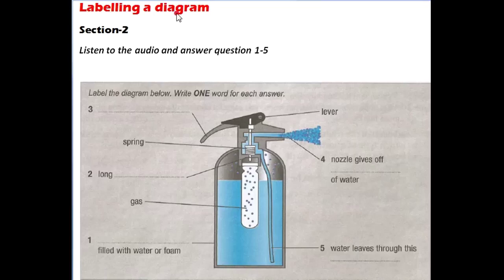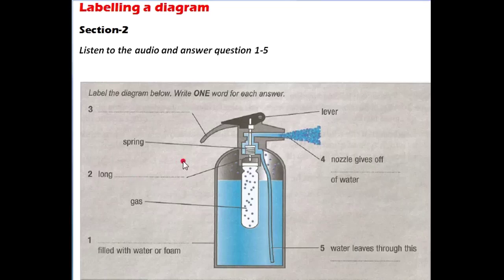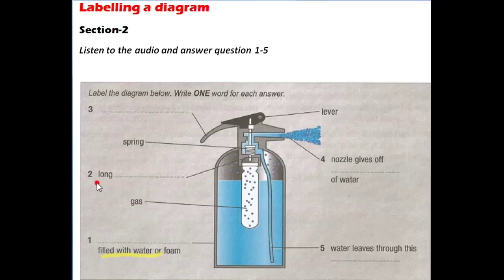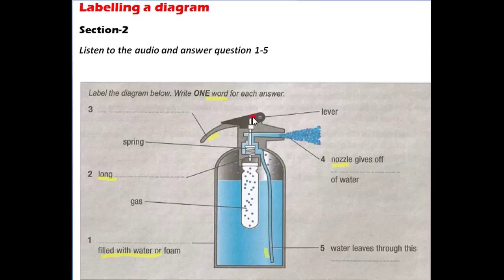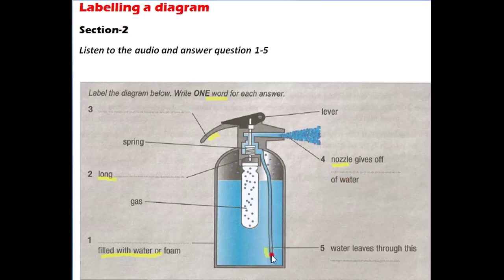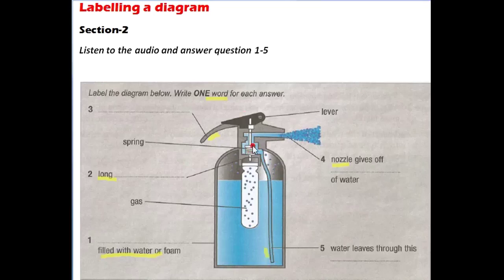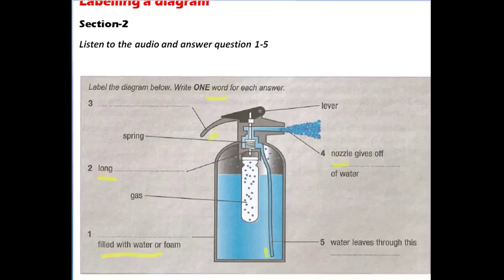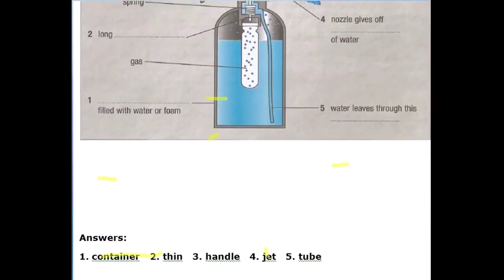IELTS Listening Tips and Tricks | Label the Diagram | IELTS Preparation Full Course (2022)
Hello everyone;
IELTS Listening Tips and Tricks. Label the Diagram IELTS Listening. IELTS Preparation Full Course (2022)